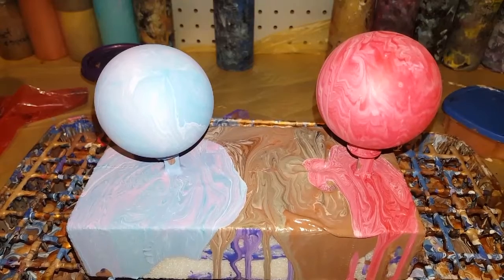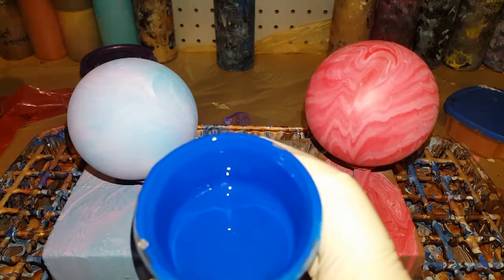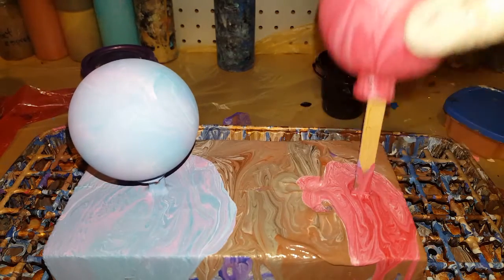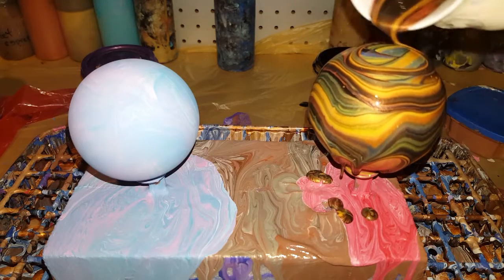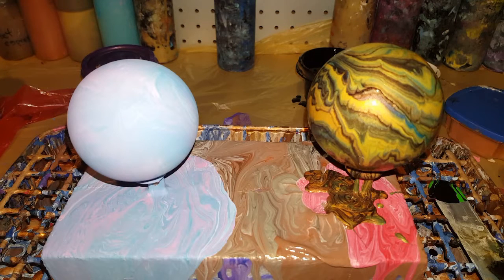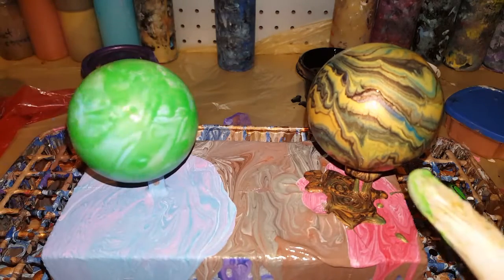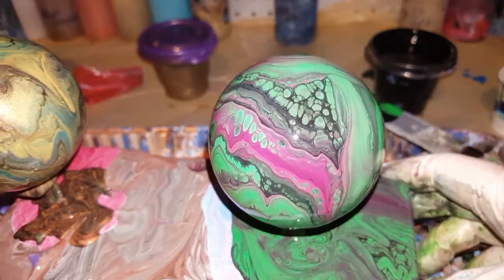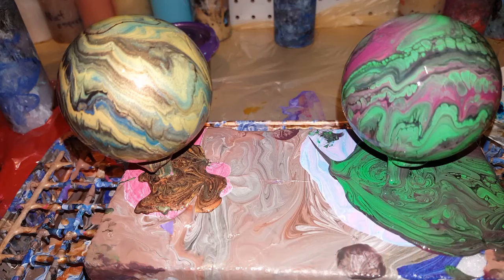Acrylic paint pouring on Christmas bulbs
One of these days I will get all my painting posted on Etsy